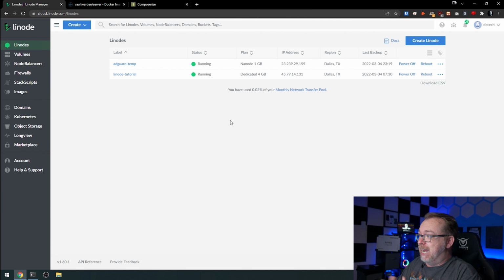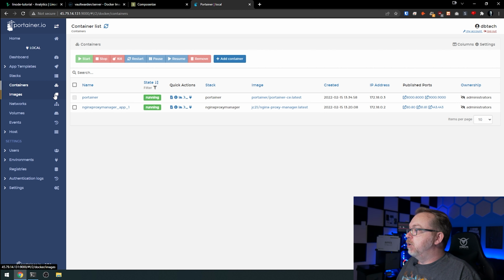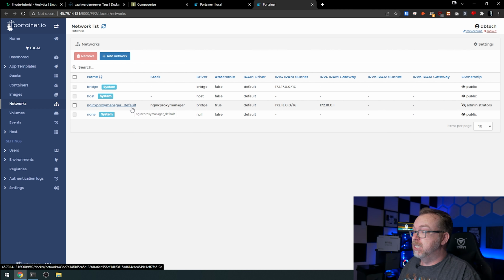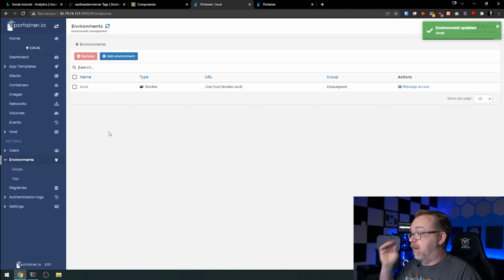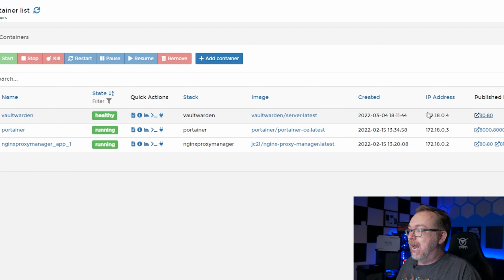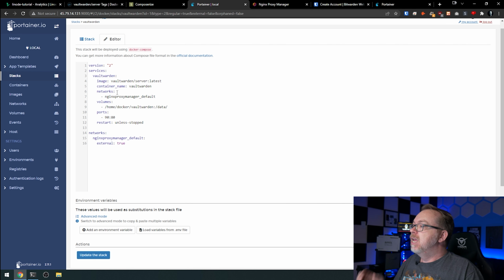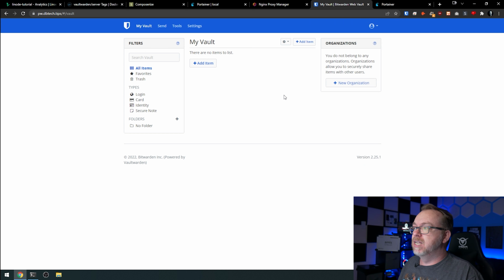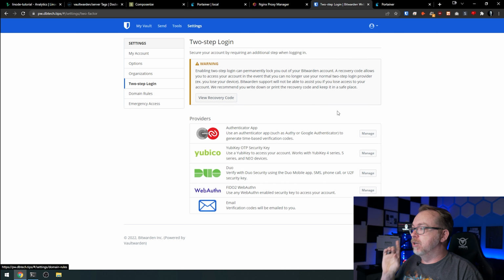Take Control of AND Secure Your Passwords Using Vaultwarden on Portainer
Hosting multiple services in the cloud is much easier with container services like Docker and Portainer. In this video, @DBTechYT will show you how to run your own password manager service to keep all of your passwords private and secure. The first video in this series is available

Chapters:
0:00 Introduction
1:28 Setup A Sub-Domain
3:07 Install VaultWarden in Docker
9:15 Configure Environment Variables
10:13 Enable HTTPS In NGINX
12:04 Create a Proxy Host in NGINX
14:40 Access the Bitwarden Instance
15:10 Create a New Bitwarden User
17:15 Integrate Bitwarden Into Your Browser
18:20 Bitwarden Tips & Tricks
21:10 Enabling 2 Factor Authentication
21:40 Conclusion

Read the doc for more information on the Docker One-Click App

Product: Linode, Docker, Bitwarden; DB Tech;